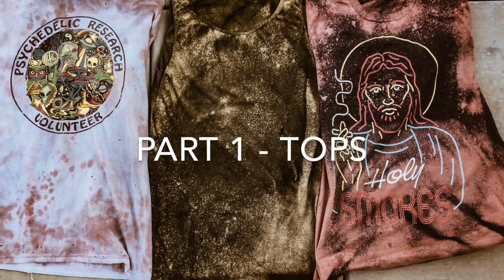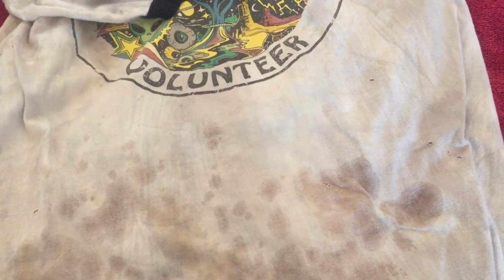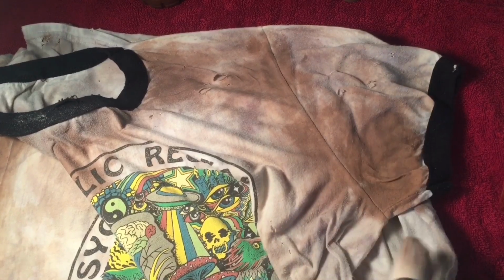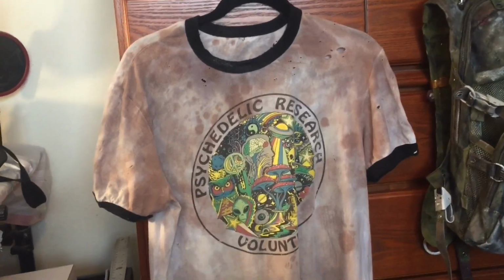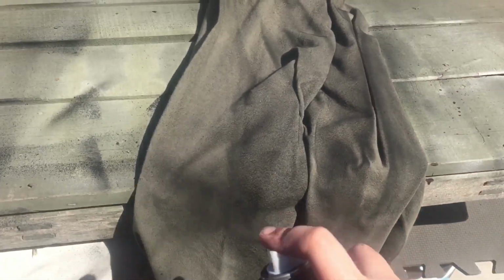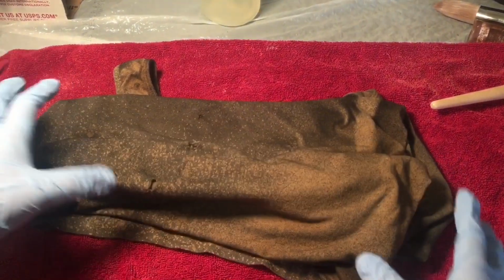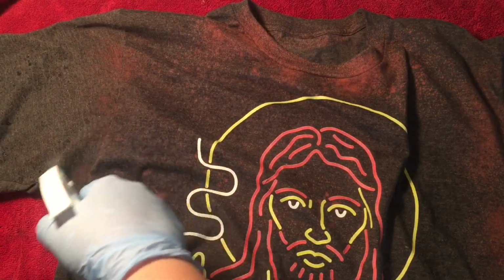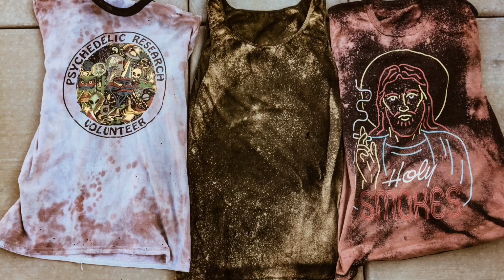Post Apocalyptic shirts made easy! (Wasteland Basic Part 1)